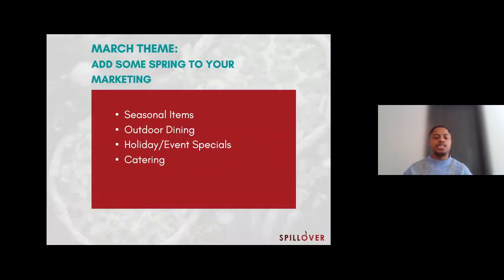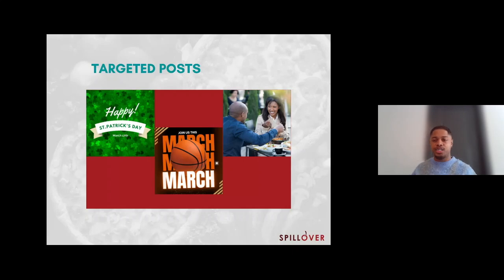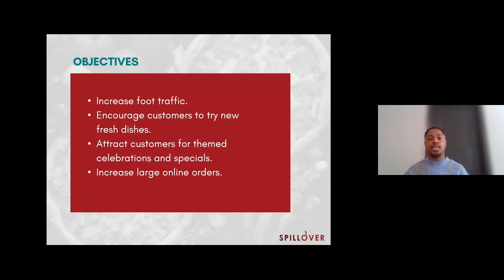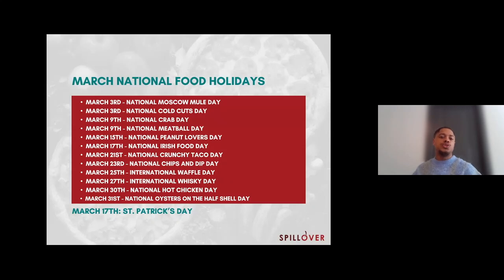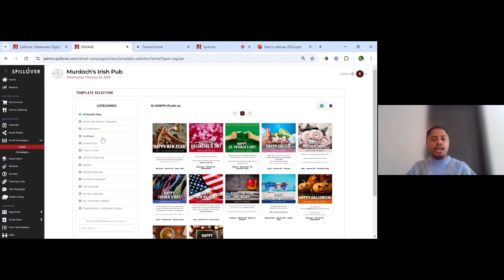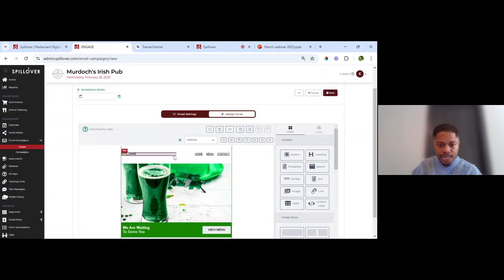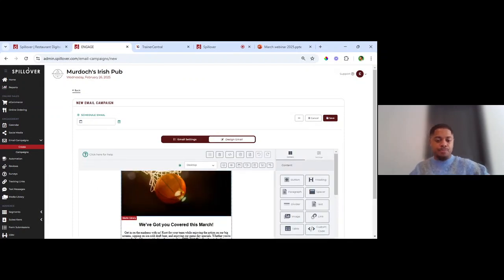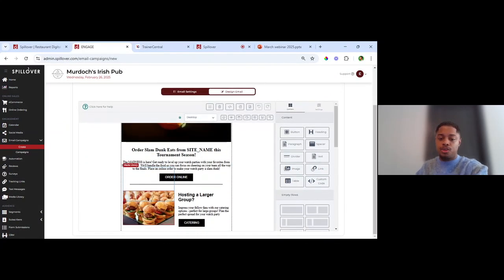March 2025 Marketing Webinar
March 2025 Theme = Add some Spring to your Marketing